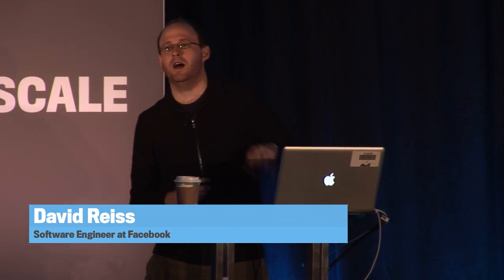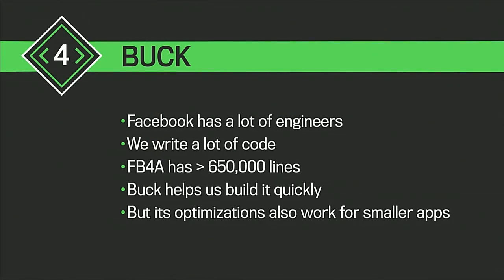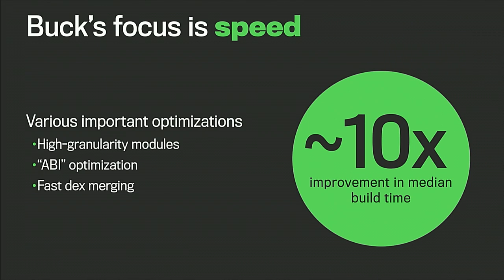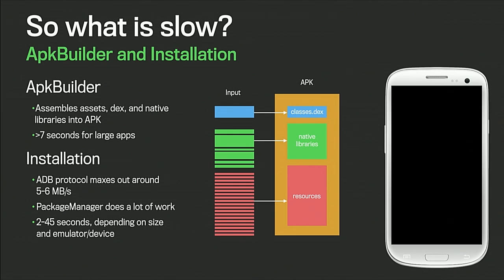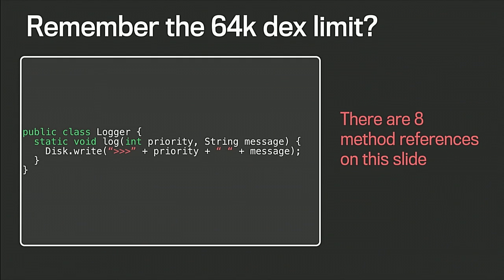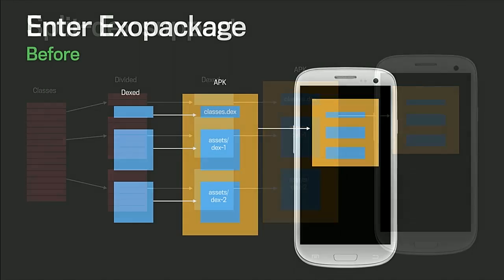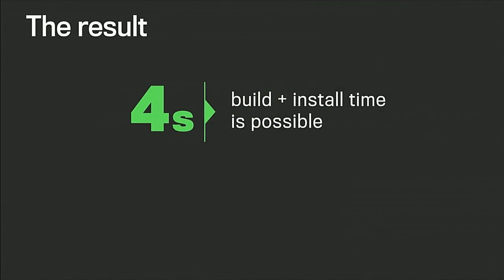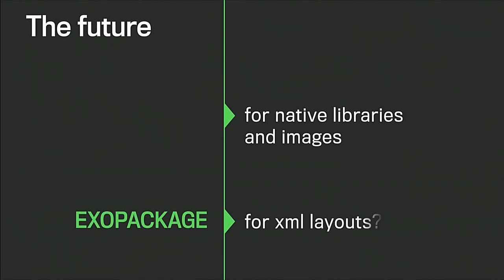Speeding Up Android Development with Exopackage - @Scale 2014 - Mobile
David Reiss, Engineer at Facebook
Buck is a build system for Android that encourages the creation of small, reusable modules consisting of code and resources. Because Android applications are predominantly written in Java, Buck also functions as a Java build system. Buck has an advanced feature to speed up iterative Android development called exopackage. An exopackage is a small shell of an Android app that contains the minimal code and resources needed to bootstrap loading the code for a full-fledged Android application.